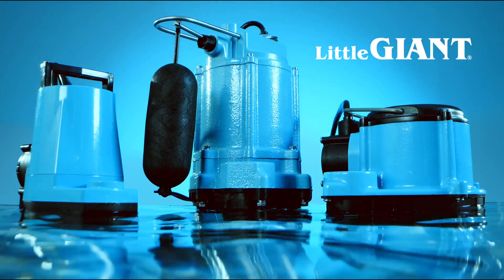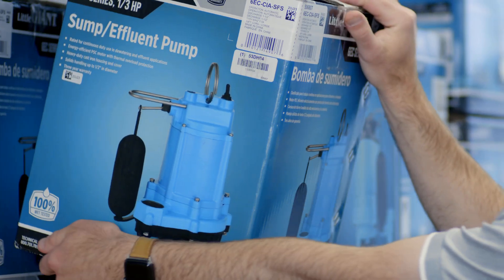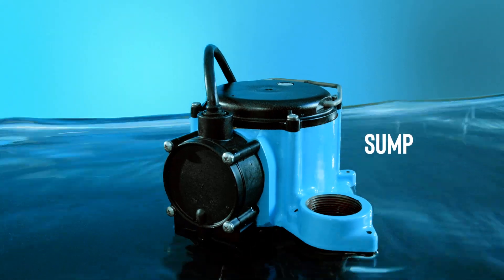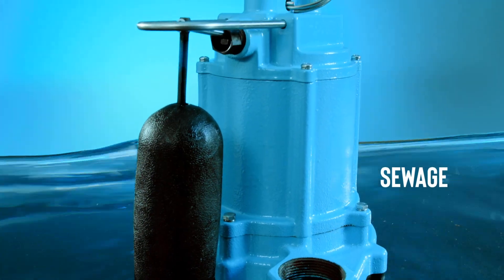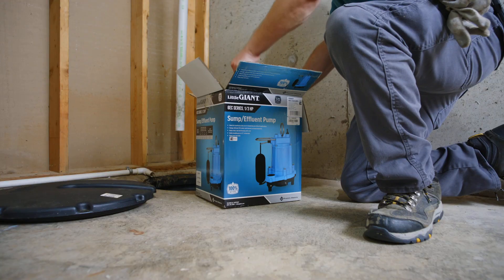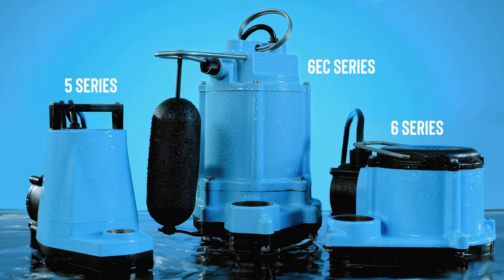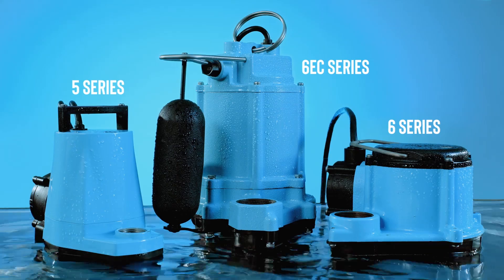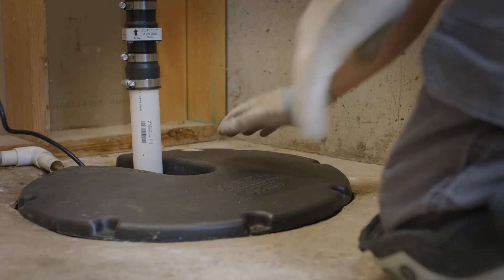Little Giant: Quality Pumps, Built to Last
What makes Little Giant Pumps different from the rest? We fully submerge every sump, utility and sewage pump before it leaves the factory - ensuring you get the performance and reliability you need, even in the most challenging jobs. For over 80 years, we've stood behind products that are designed for excellence and built to last.